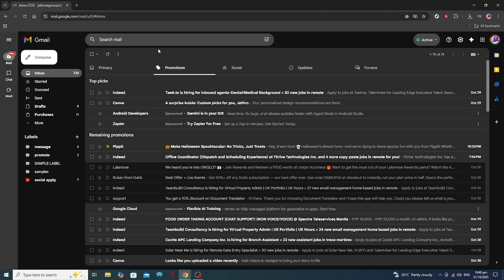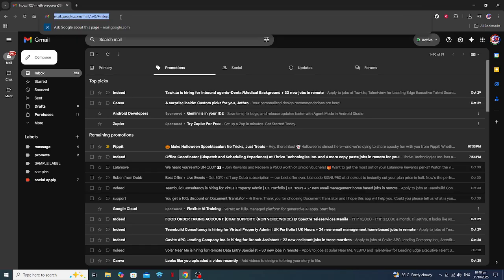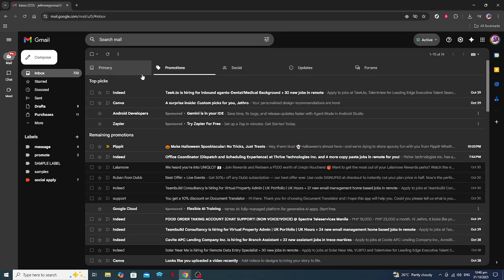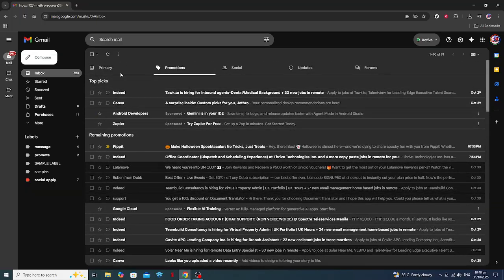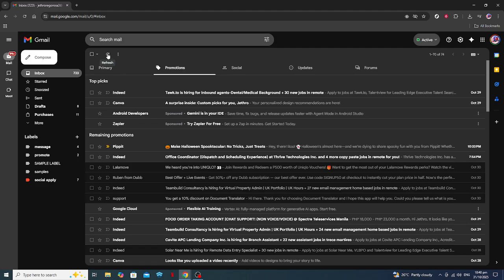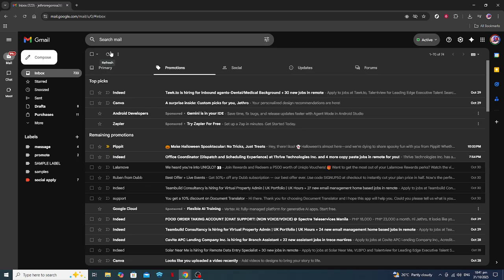How To Refresh Your Inbox In Gmail On PC [2025 Guide]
In today's video we cover: gmail tips, inbox refresh, refresh gmail, gmail on pc, email management, pc email tips, how to gmail, gmail tutorial, inbox organization, email productivity, refresh inbox, pc tips, manage inbox, gmail tricks, email settings, email efficiency, tech tips, google mail help, productivity tips

-Google Drive
-Google Meets
-Google Sheets
-Google Chrome
-Google Forms
-Google Gmail